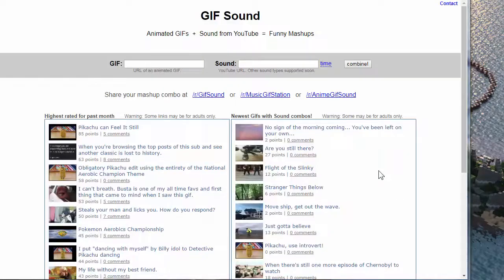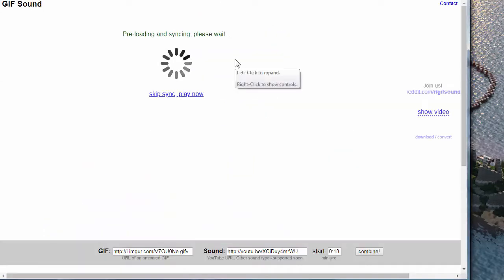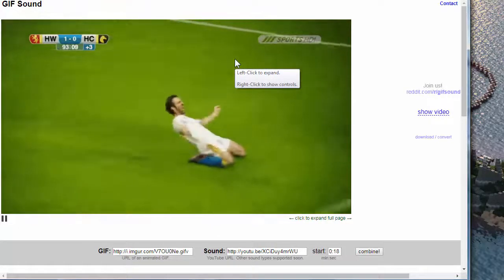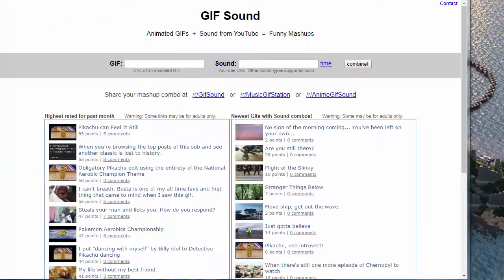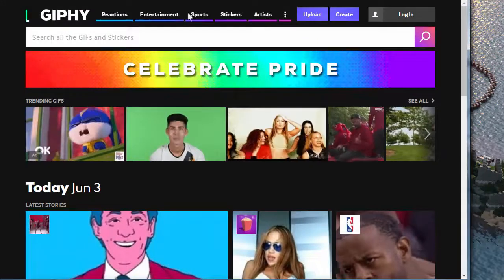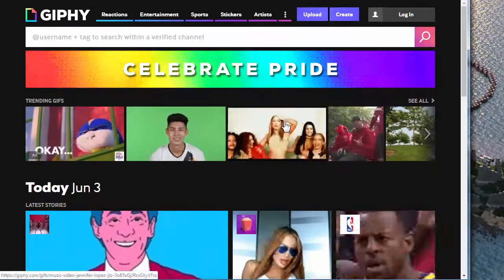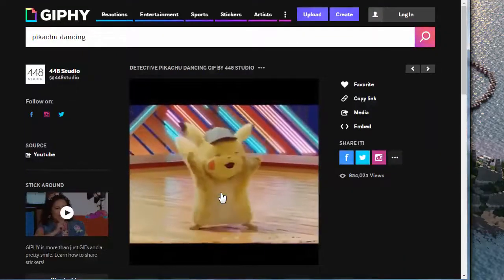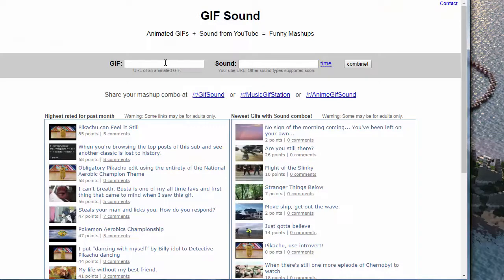Tech Tuesday #78: Just Fun - YouTube Multiplier & GIF Sound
Two hilarious and fun websites for mashing up videos & gifs.